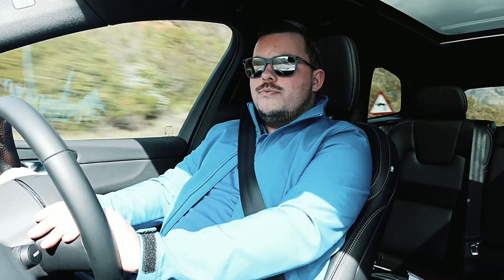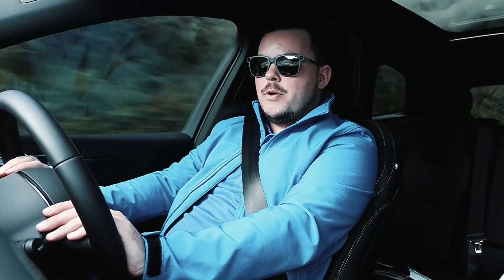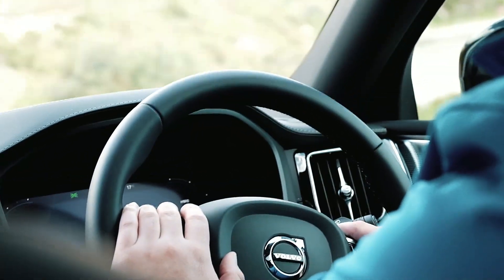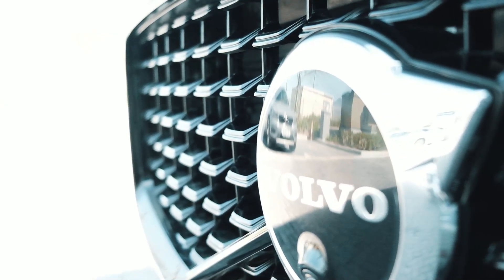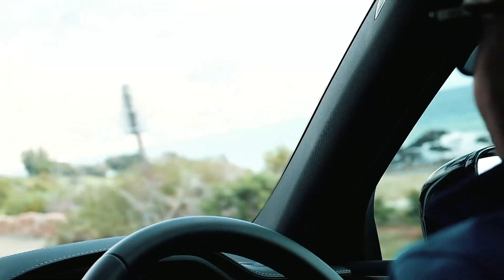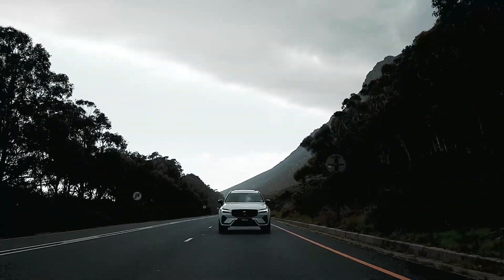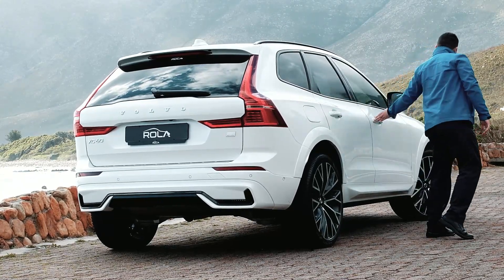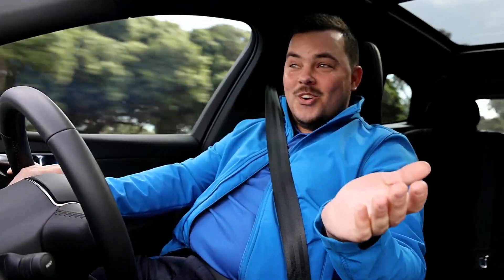INSIDE INTEL: Your Volvo and You - A Closer Look at Plug-in Hybrid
INSIDE INTEL: Your Volvo and You
Episode 03 - A Closer Look at Plug-in Hybrid

Through a series of videos, we’ll be diving into the details that show the level of commitment that Volvo has to you, and this time we’re taking a closer look at the new Volvo XC60 T8 Recharge to better understand the Plug-in Hybrid.

So, what’s so special about Plug-in? They deliver a seamless combination of battery electric power and efficient gas power to ensure low to zero tailpipe emissions, flexibility, a powerful and robust driving experience, and so much more.

Have any questions for us? Leave your questions in the comments section below and yours could be featured in our next video! Or visit rola.co.za for more info.